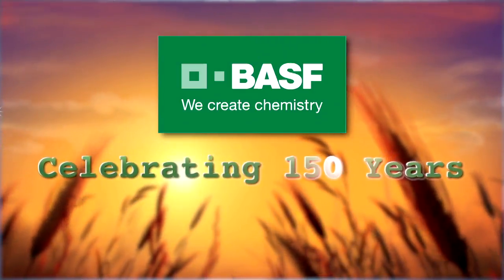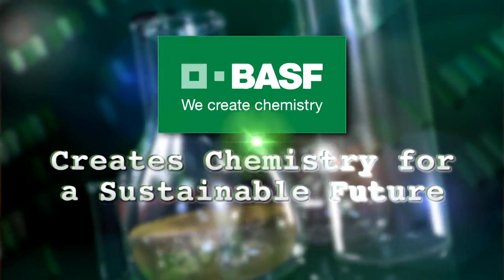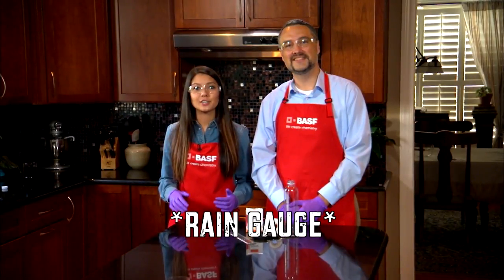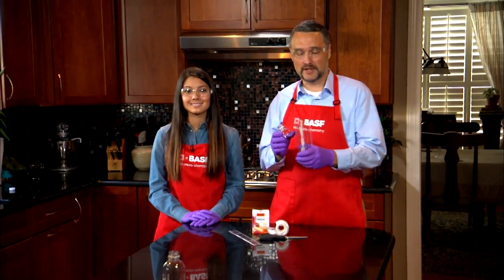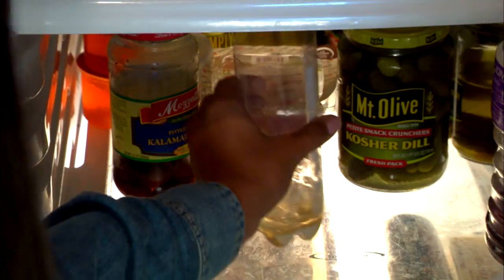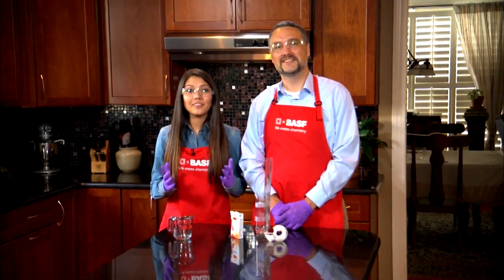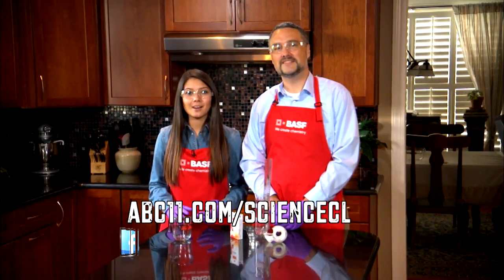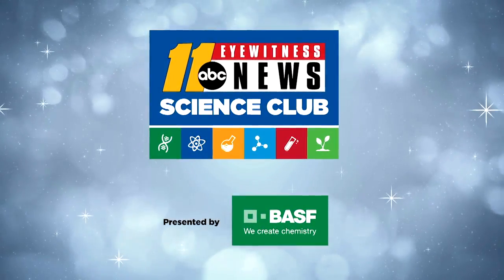How to Create a Rain Gauge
Discover how to accurately measure rainfall at home in this video from ABC11 Science Club!